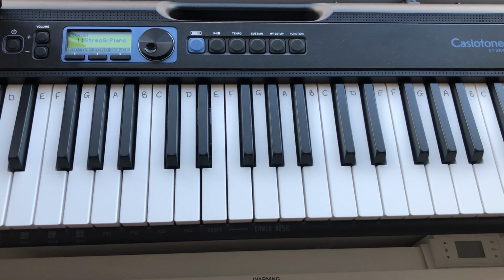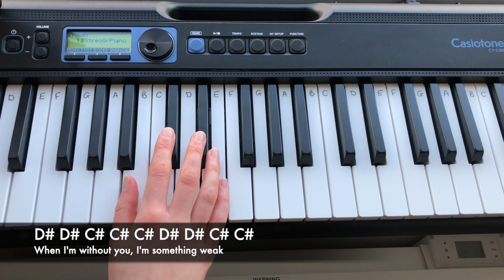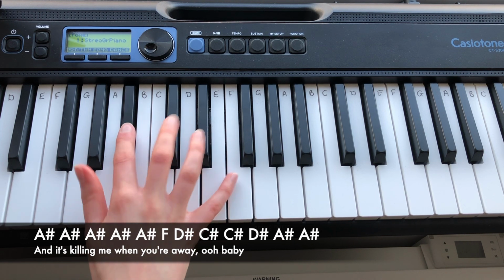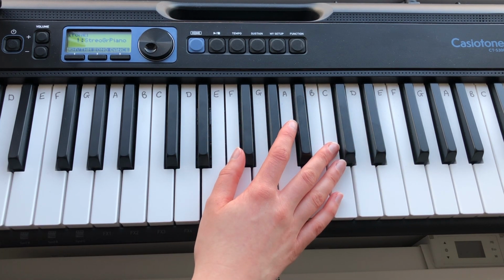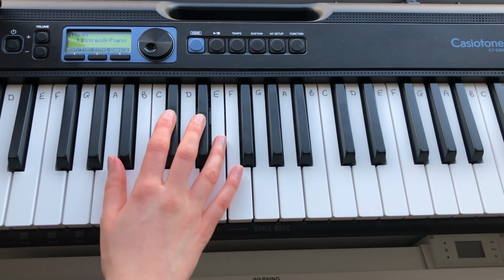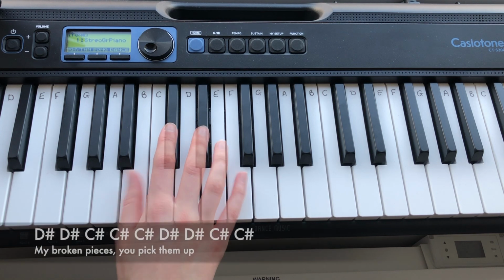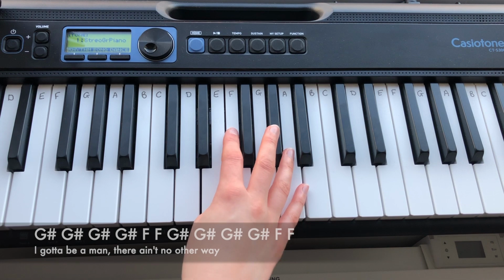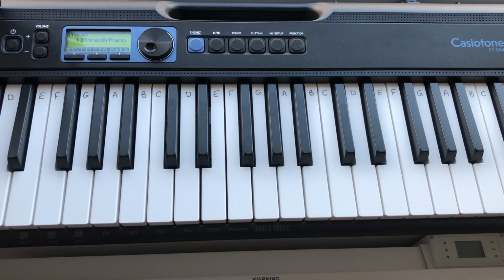Sugar - Maroon 5 | Easy Keyboard Tutorial With Notes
A slow, easy piano tutorial/lesson teaching you how to play 'Sugar' by Maroon 5 on the keyboard with your right hand.